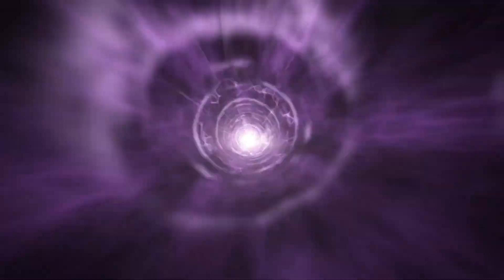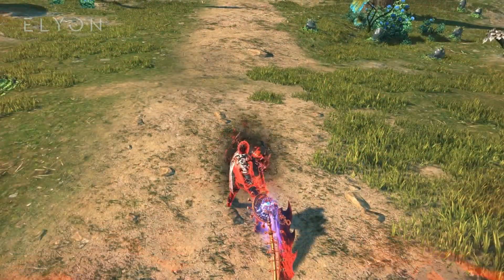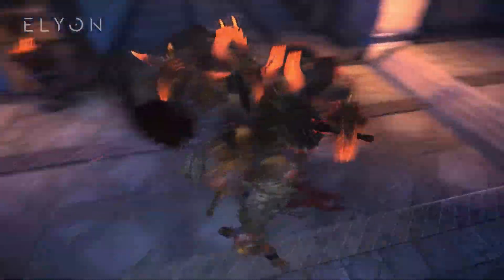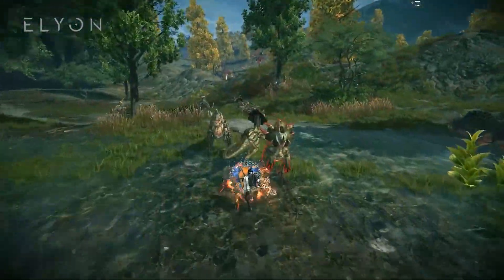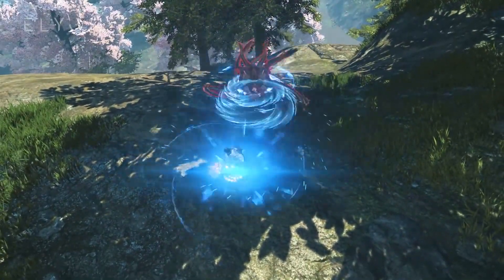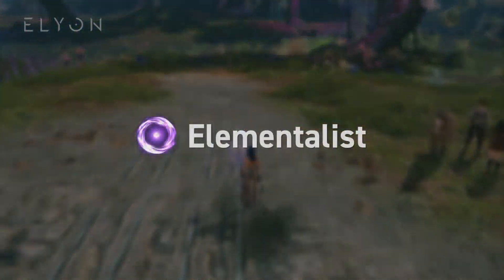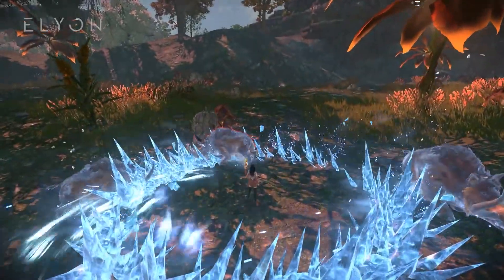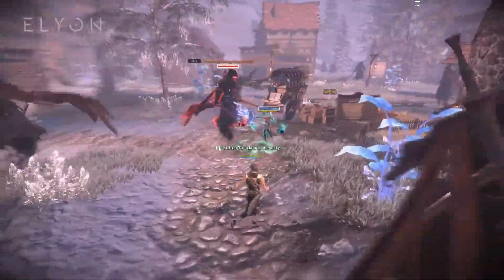ELYON - Classes 2021 Gameplay